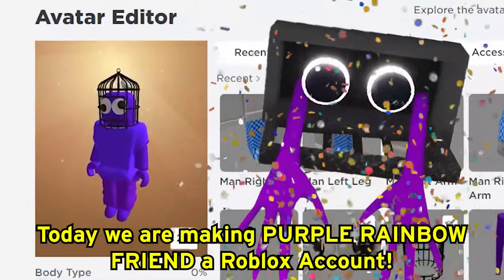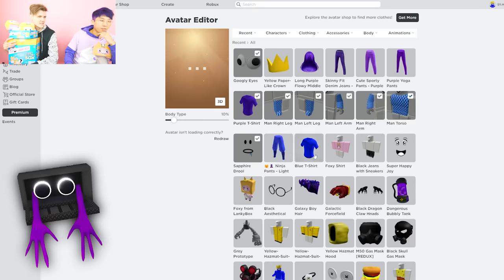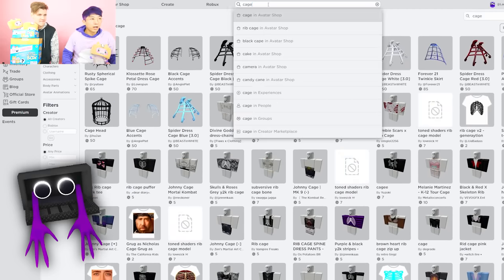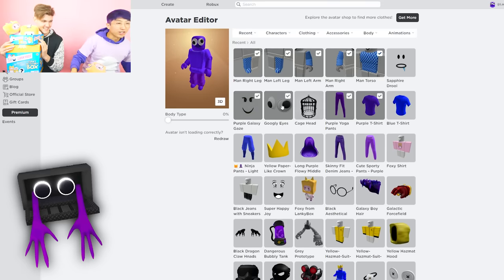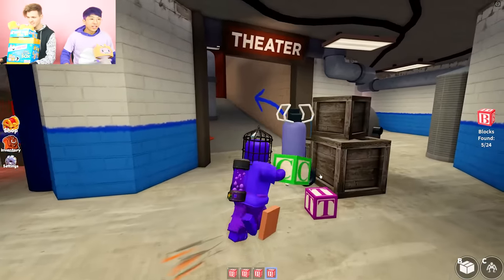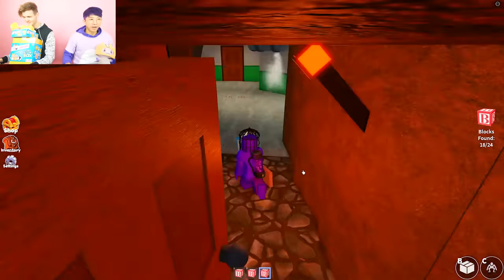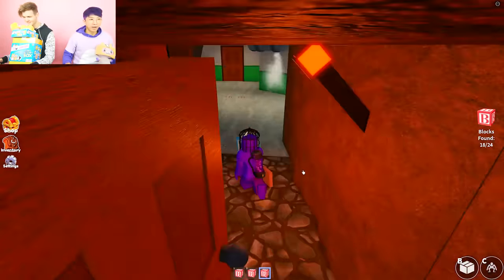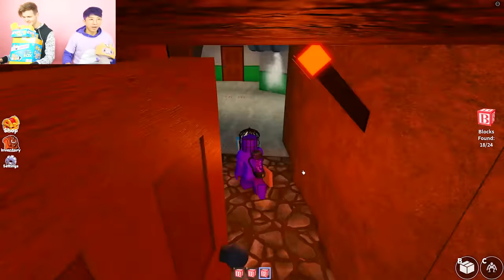Making *PURPLE* RAINBOW FRIENDS A ROBLOX ACCOUNT!? (EXPENSIVE!)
LankyBox World!